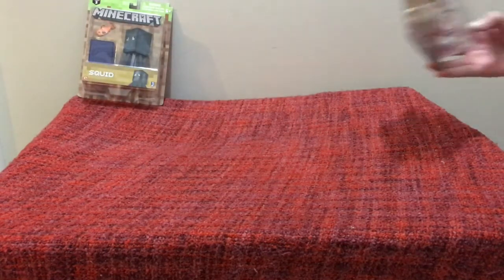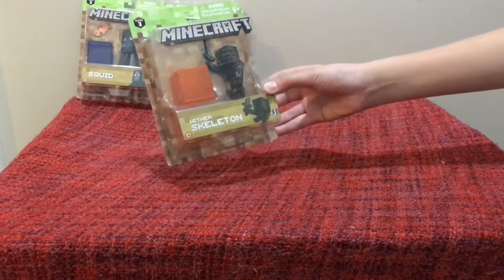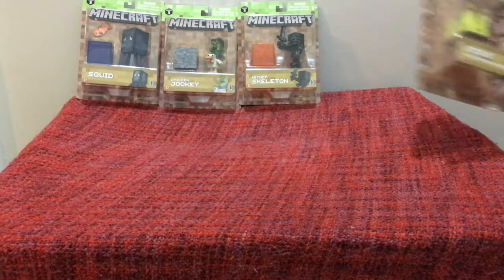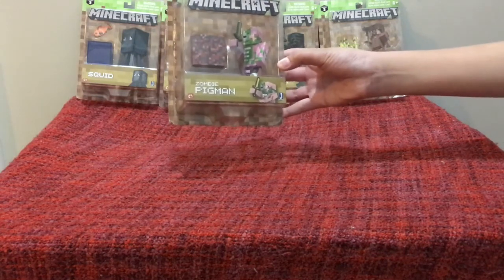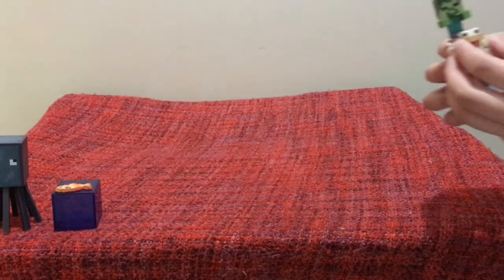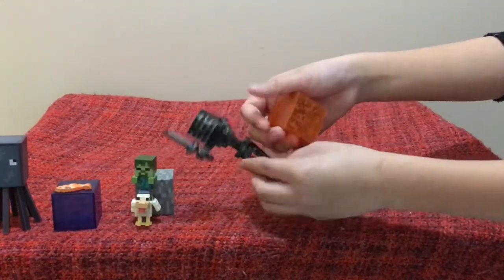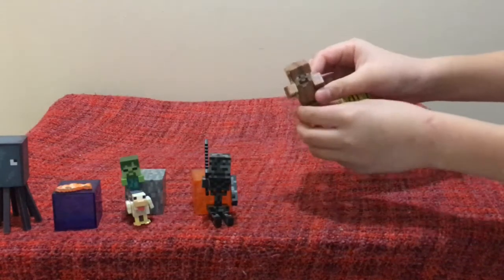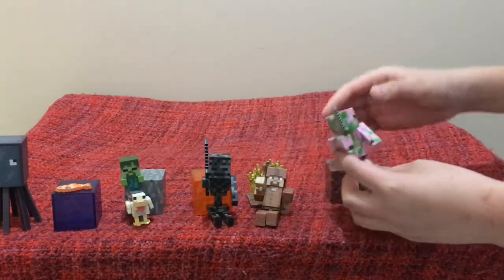Unboxing 5 Series 3 Minecraft Figures #10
In This Video Today, I Will Be Unboxing 5 Minecraft Series 3 Figures. I Hoped You All Enjoyed My Video. 😎👍

[-THANK YOU FOR SUPPORTING MY YOUTUBE CHANNEL, ENJOY!-]